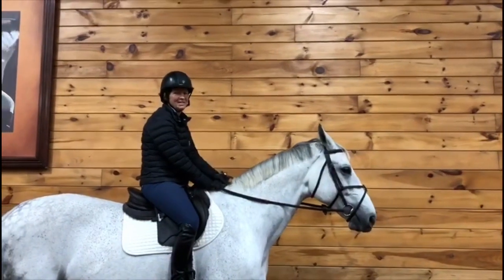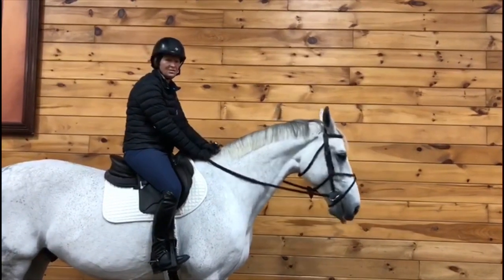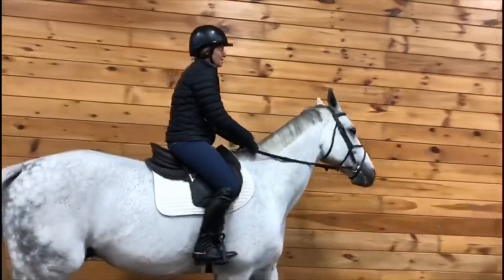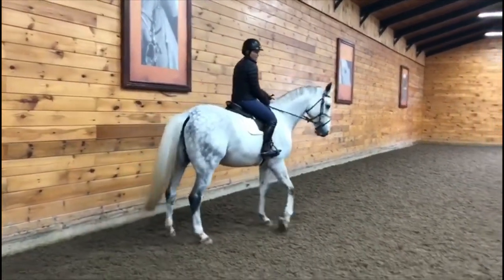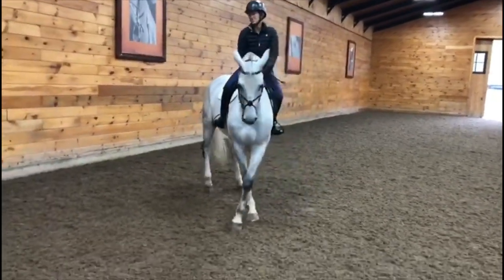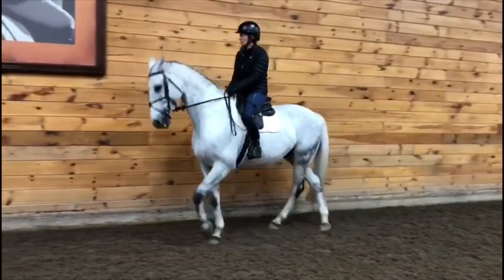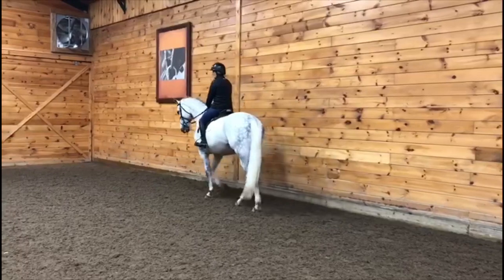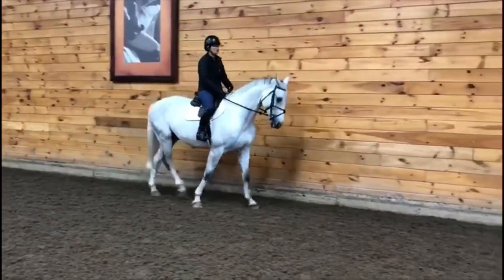The Madden Method - Turn on the Haunches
Beezie and Chic demonstrate and explain the turn on the haunches.

Please turn on captions, if you have issues hearing Beezie!